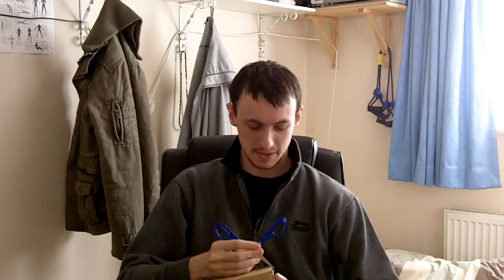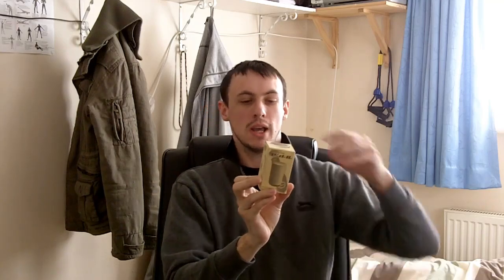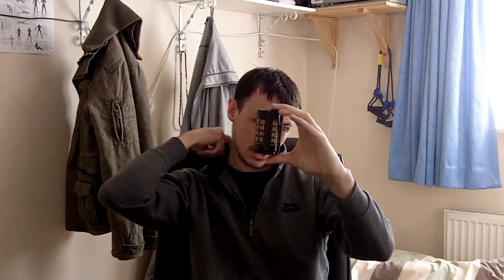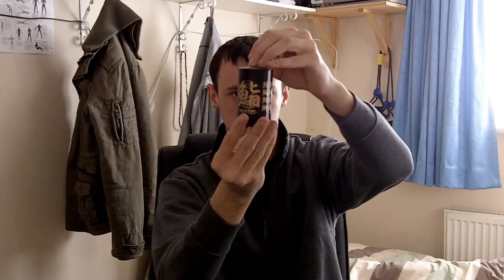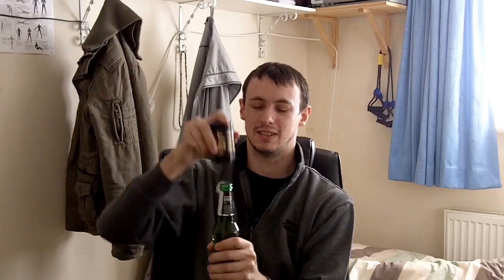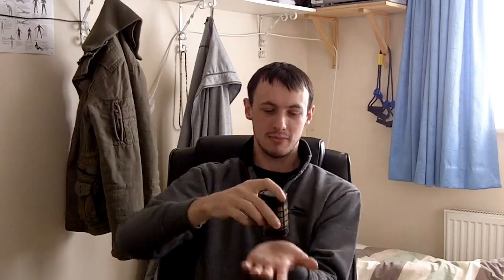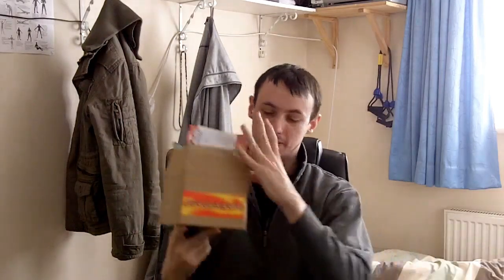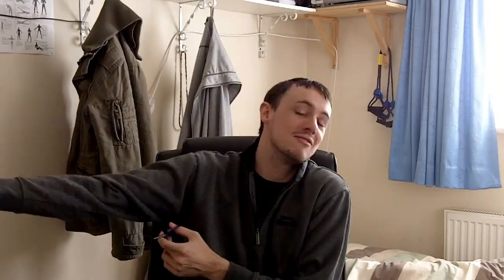Review: Sentol bottle opener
This is what gadgets are all about. Sure, you can open your beer with any old bottle opener but you certainly won't generate a crowd of onlookers all desperate for a go.

Sentol bottle openers are the original push down bottle openers.

Incredibly simple to use, even when the operator has had one too many